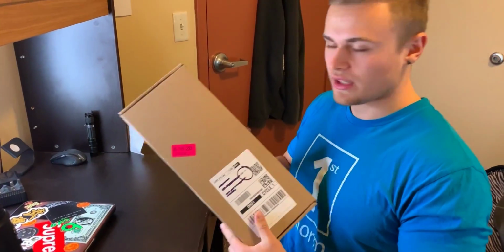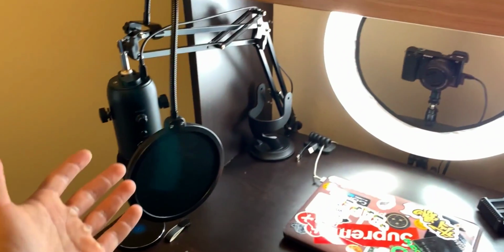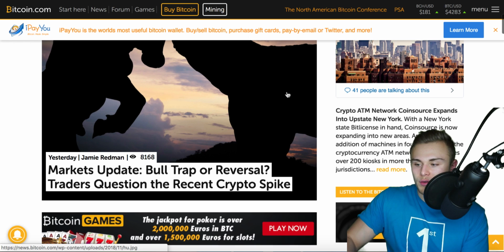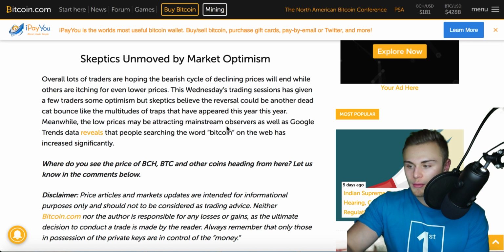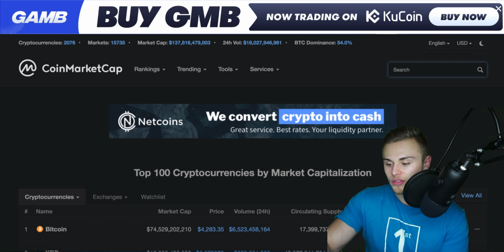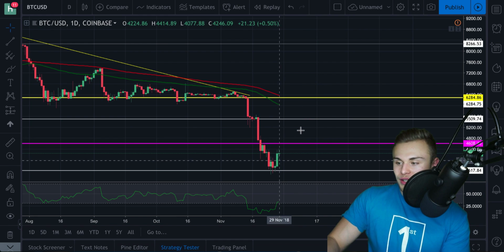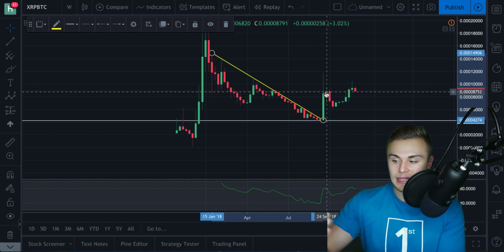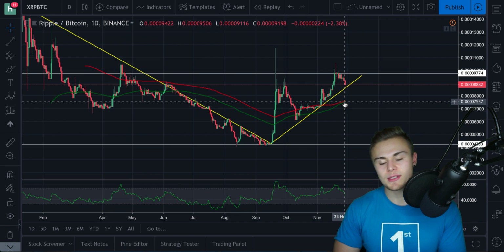REAL TIME - Litecoin Bull Trap Or Market Reversal? Dump It?